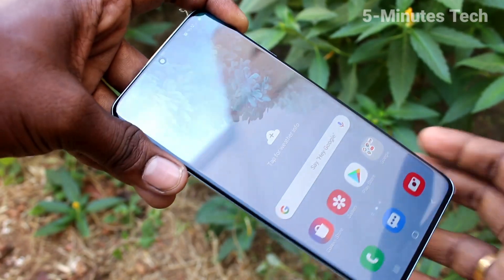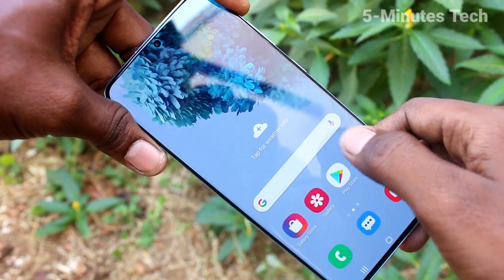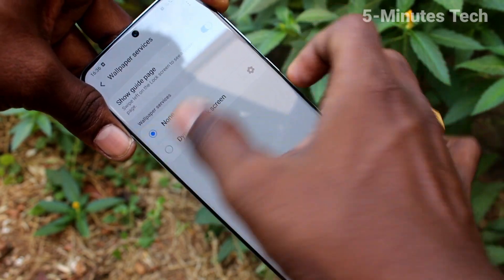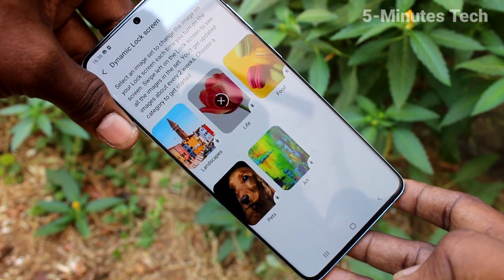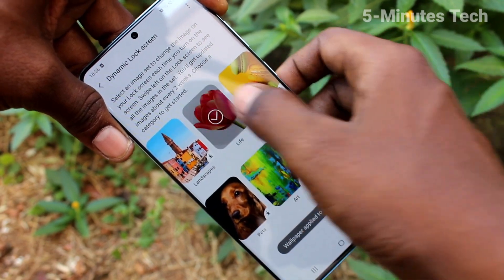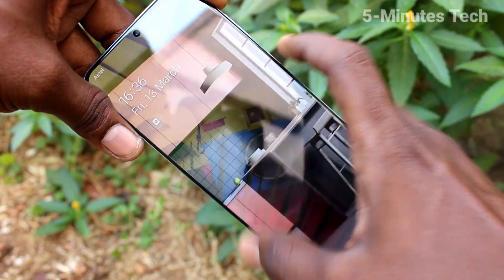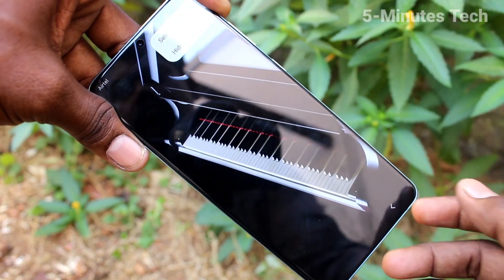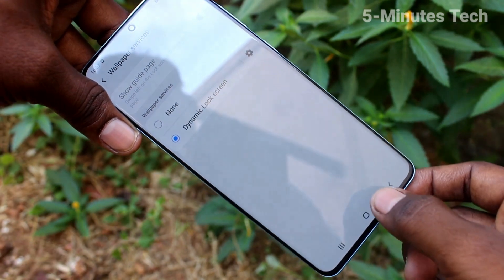How to make lock screen wallpaper changing automatically in Samsung Galaxy S20 Plus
Samsung Galaxy S20 Plus lock screen wallpaper change automatically settings: Learn here how to make lock screen wallpaper changing automatically in Samsung Galaxy S20 Plus smartphone